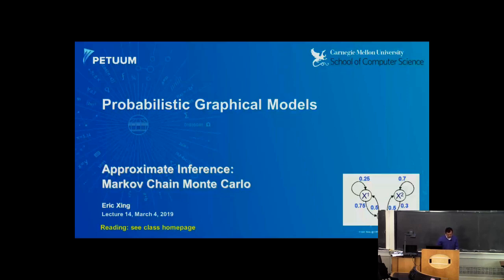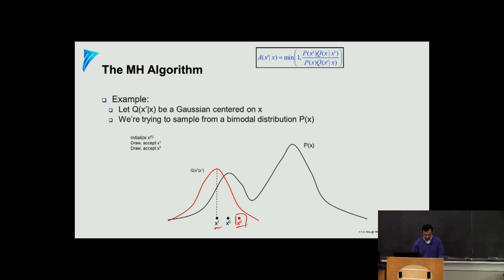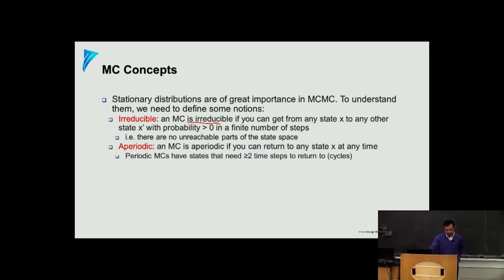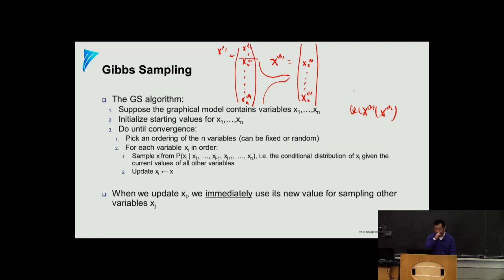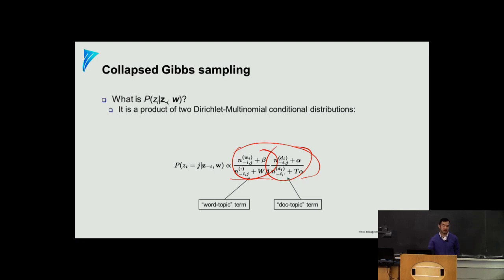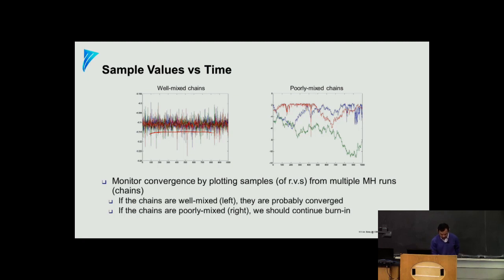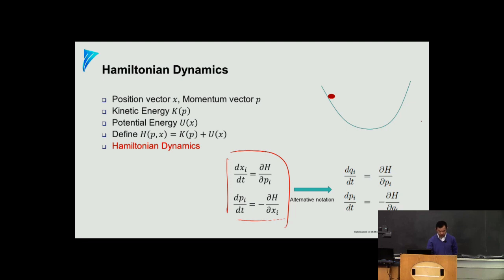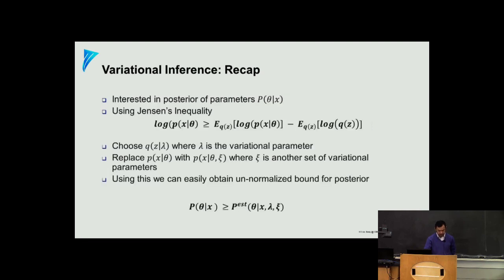Lecture 14 - Markov Chain Monte Carlo